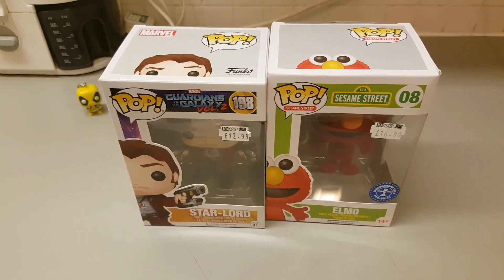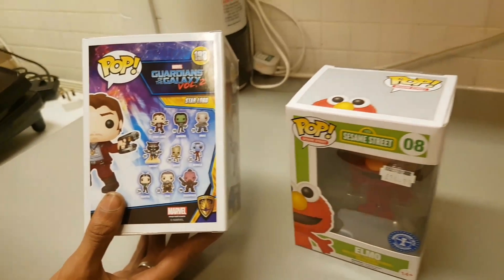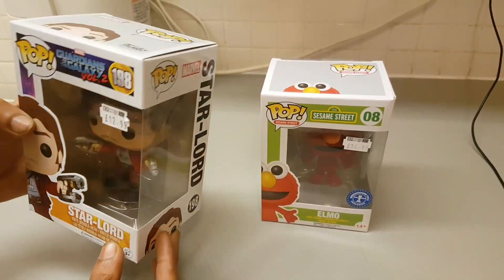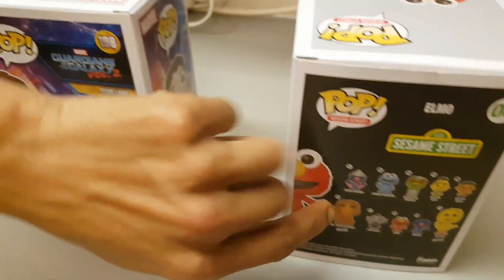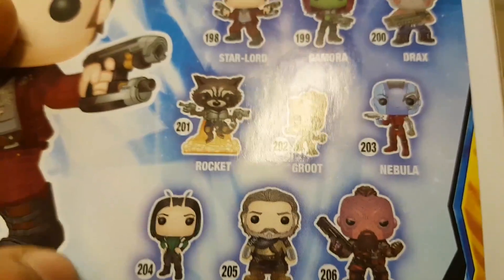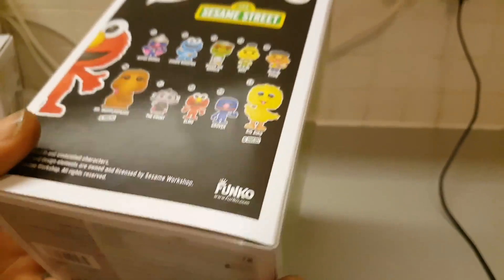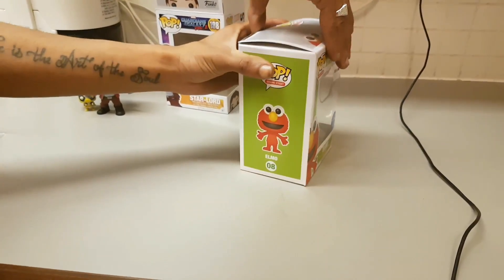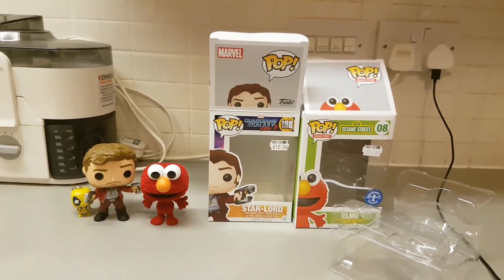Star Lord and Elmo POP FIGURE Unboxing!!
So today I was able to unbox a guardians of the galaxy volume 2 star Lord and also a sesame Street red velvet Elmo, that ks for watching and don't forget to subscribe